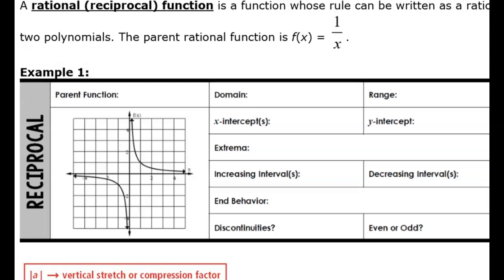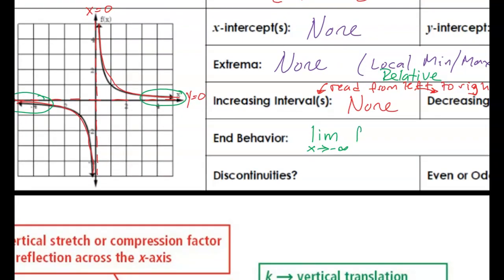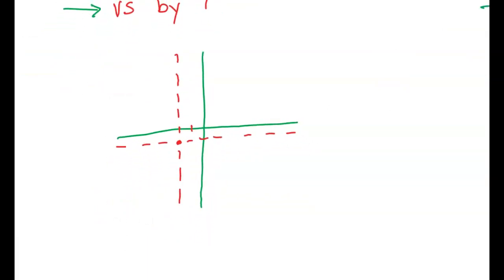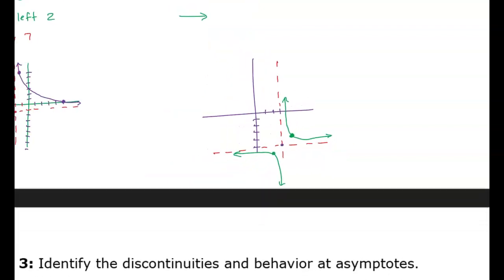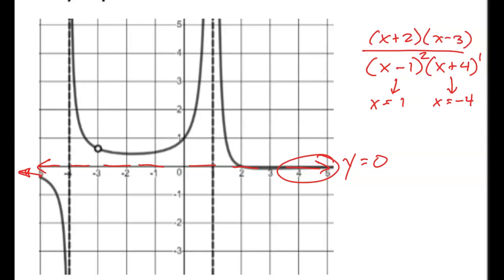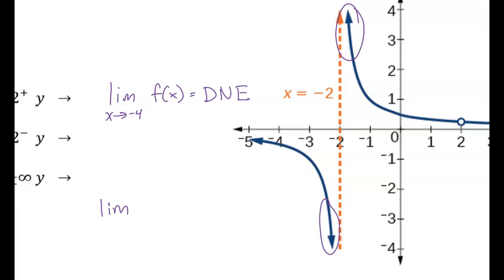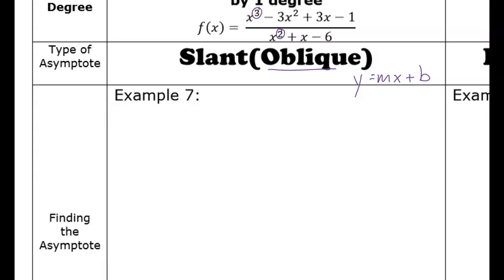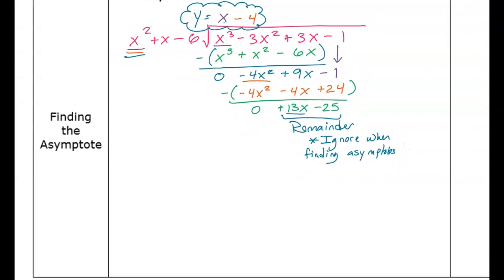U9B.1 Adv Precal Intro to Graphing Rational Functions